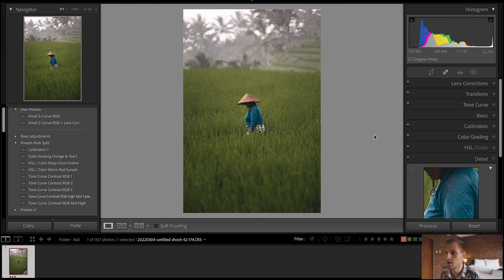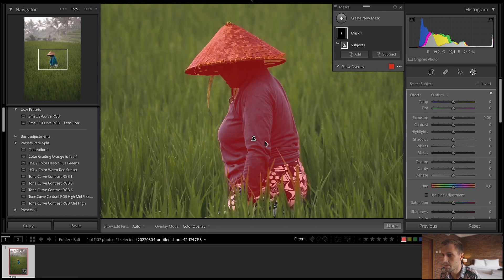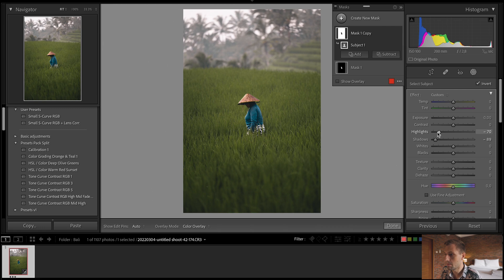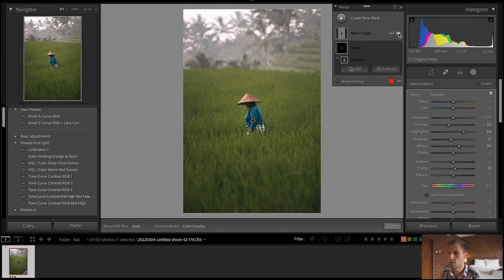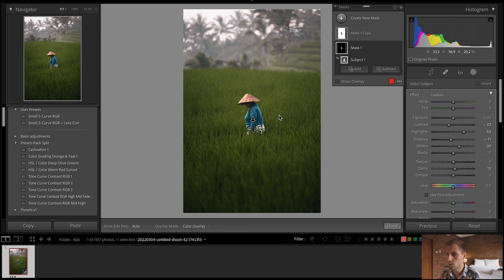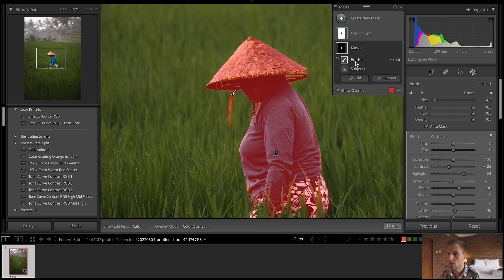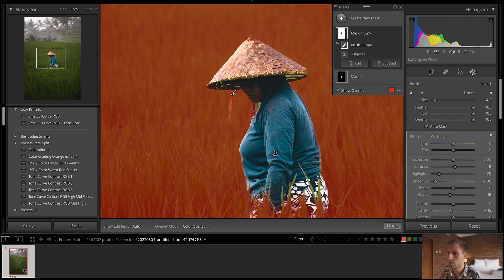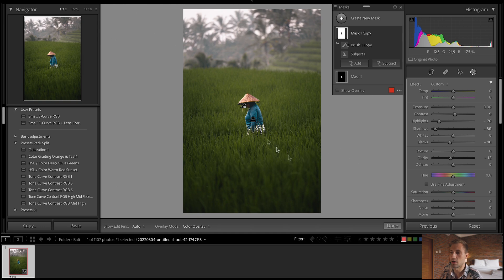3 easy tricks to master masking - Adobe Lightroom 2022 Tutorial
3 easy and simple tricks and tips to make your subject stand out in your Lightroom edits with the new masking techniques.

I wanted to share these tips with all of your as it's an essential part of my own workflow and something anyone not knowing of these techniques can probably benefit from as it lets you take more control over your edit in an easy way without complicating things.

I hope this tutorial helps out! Remember it's not until you have the basics right that you will be able to truly use Lightroom as a creative tool. It takes time and practice but it is definitely worth it.

OVERVIEW
This video takes you through
00:00 Introduction
00:24 Easy subject masking
03:09 Combine with old masking techniques
06:30 Intersecting masks
09:41 Outro

Gear list:
Camera body
Wide lens
Long lens
Portrait lens
Microphone (on camera)
Microphone (podcast / voiceovers)
Camera bag
SD Cards
SSD (video)
Harddrives (photos & backup)